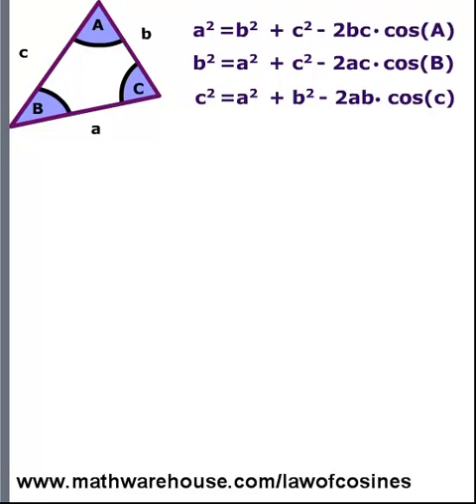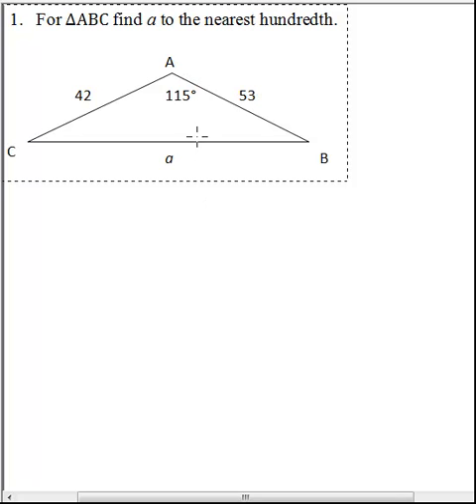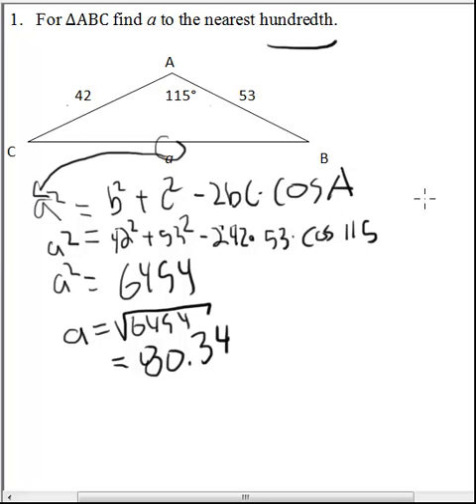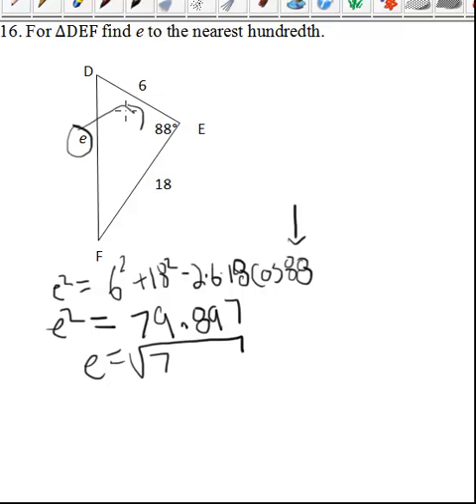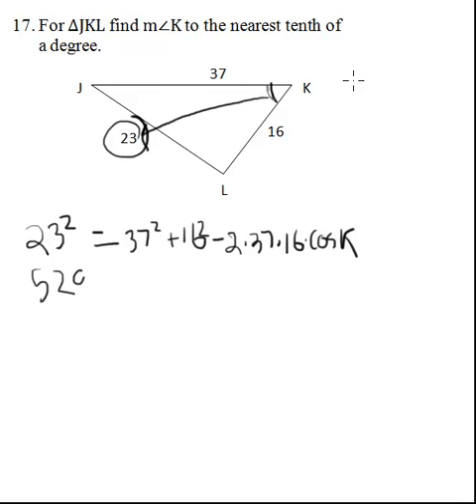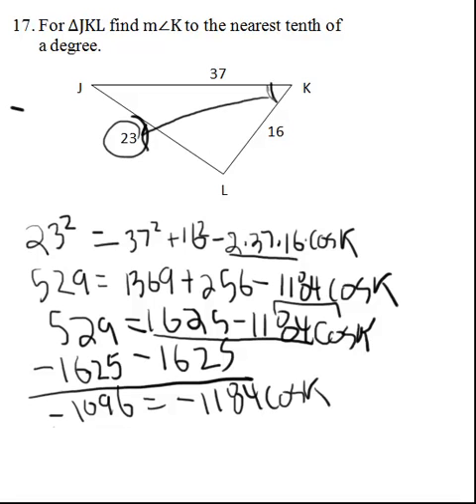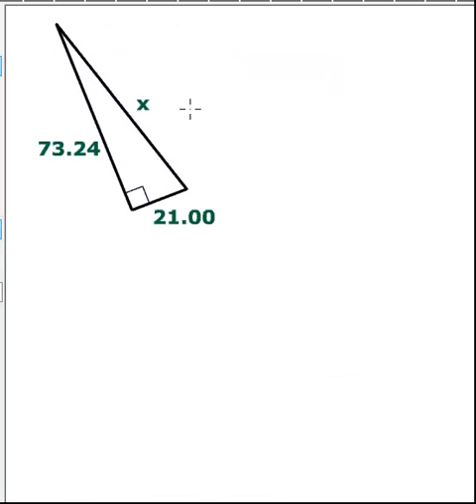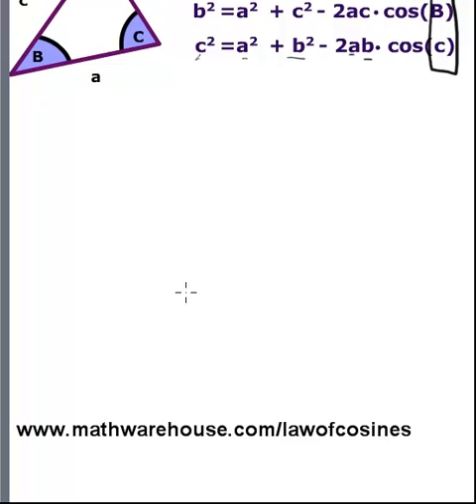Law of Cosines-How to apply formula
How to apply law of cosines to solve for a side or an angle of a triangle